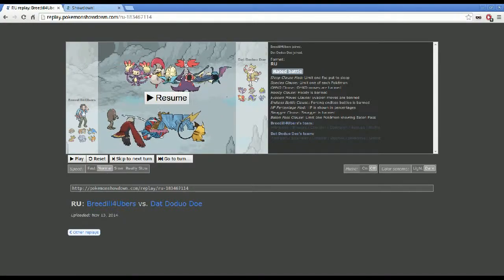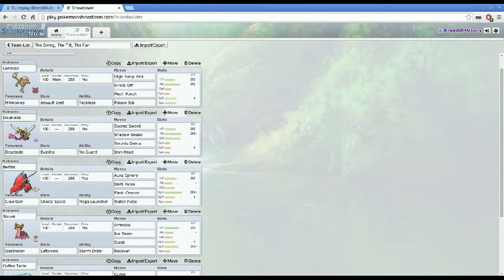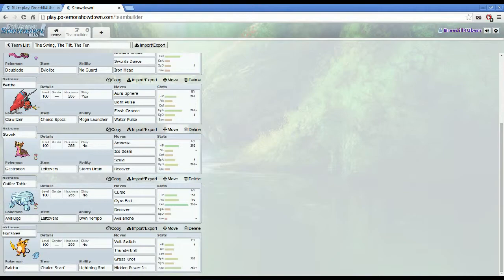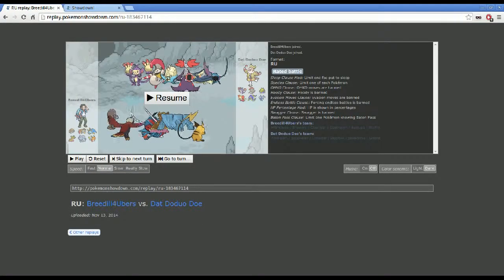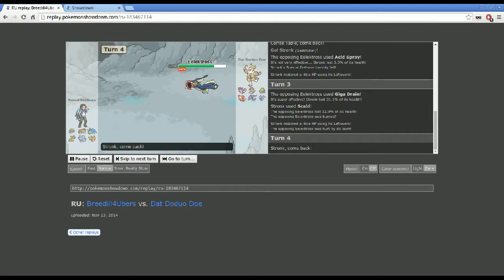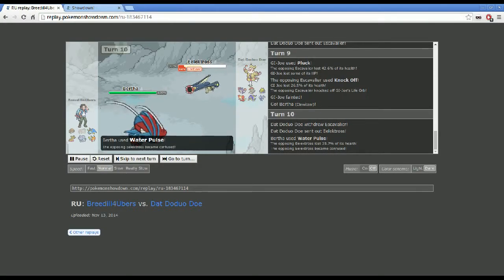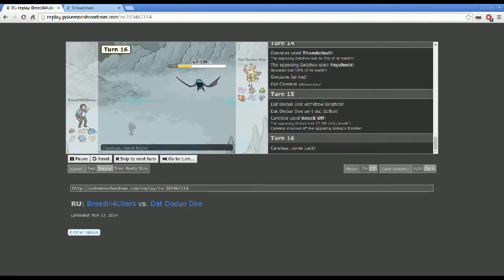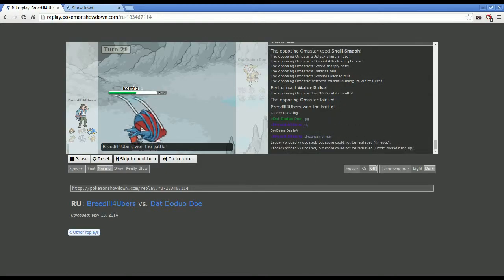Returning to U!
Hey guys BandedFurret, aka Nathan here and here is my breaking back in to the competitive side of my favorite tier! I hope you all enjoy, and yes there is a question of the day this time. It is close to ten minutes so I'll try and cut down the video times next time around. Enjoy!

I claim to own nothing in my videos save my voice and I am not so sure I own that. Any form of game, music, or media I display are the rights of their true owners and developers.